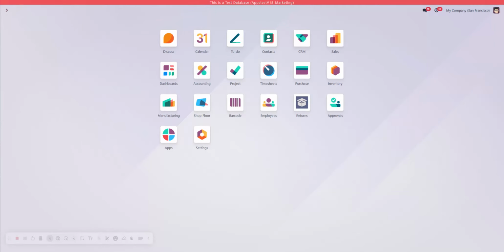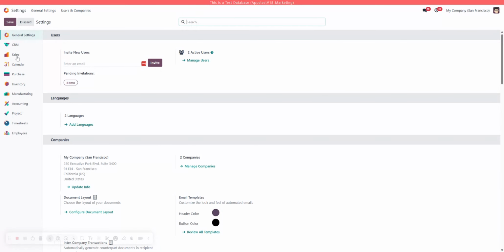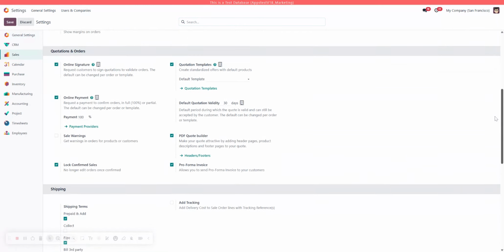Locked Sales Orders in Odoo Explained!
In this tutorial, I’ll walk you through the Locked SO (Sales Order) feature in Odoo, which helps prevent unauthorized edits after an order has been confirmed. This is an essential tool for maintaining data integrity and ensuring that your sales workflow remains secure and reliable.

This feature is especially useful for companies that require strict control over sales documents once validated.